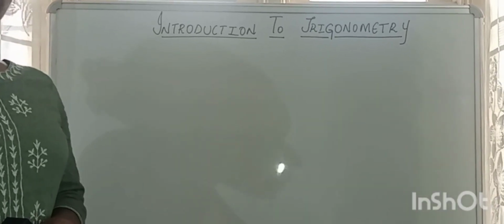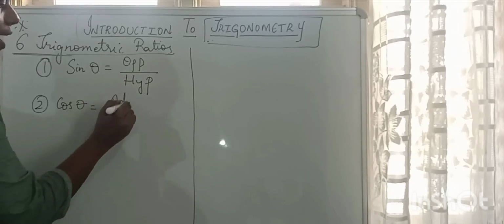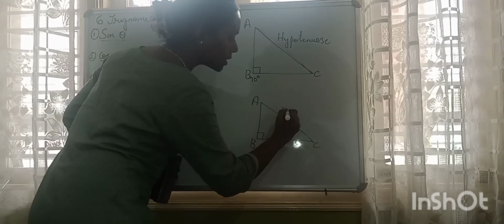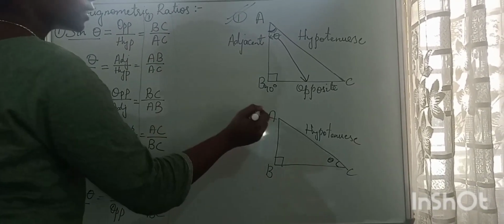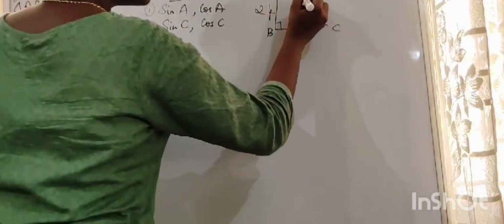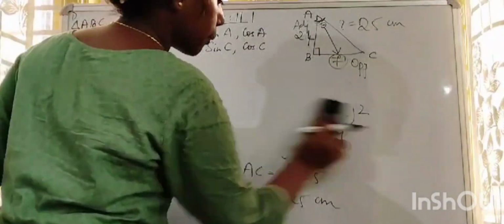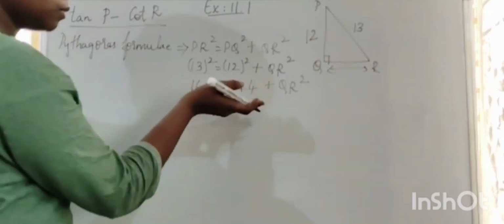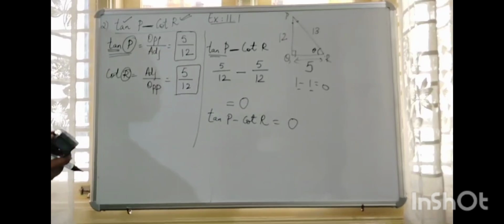Chapter : Introduction to Trigonometry || Chapter explanation || Exercise - 11.1 || Sums 1 and 2